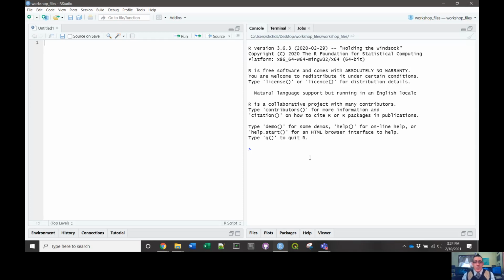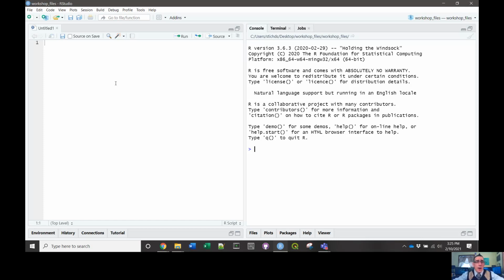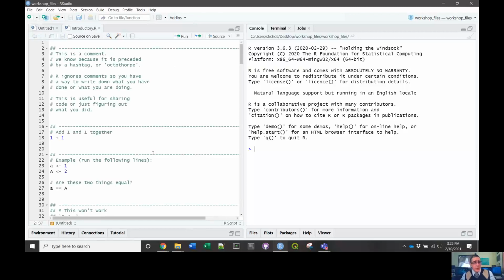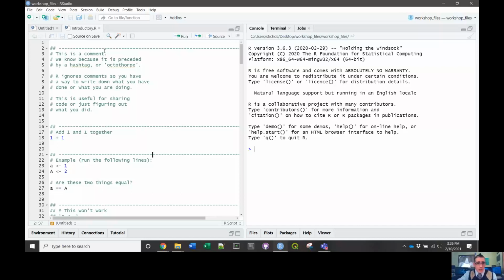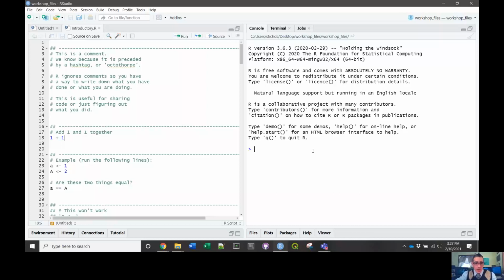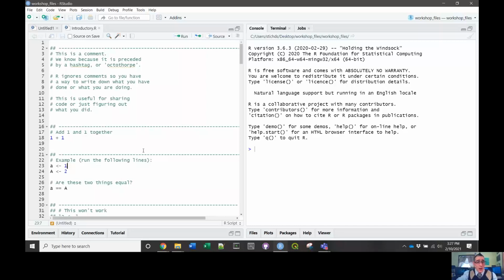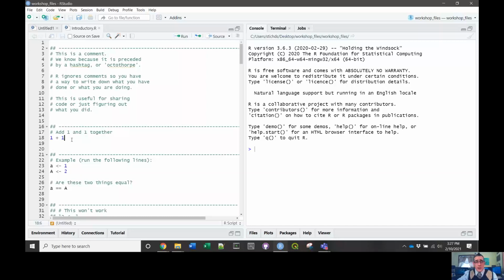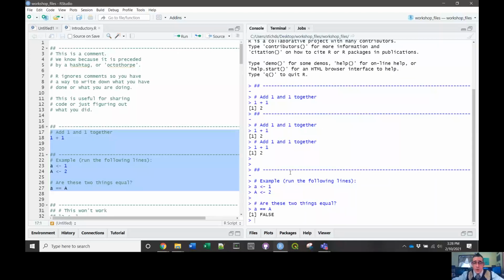Running your first code in RStudio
How to run code in R using RStudio